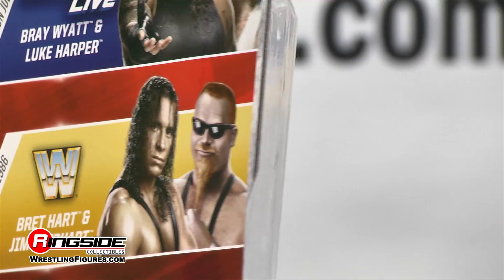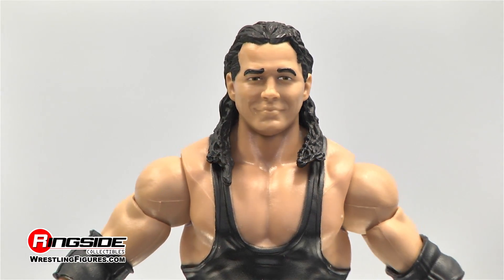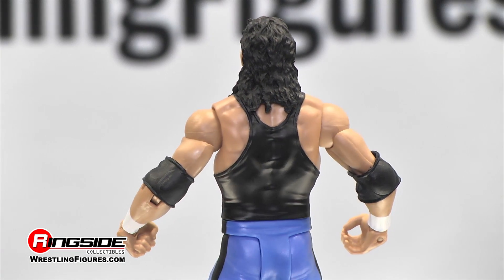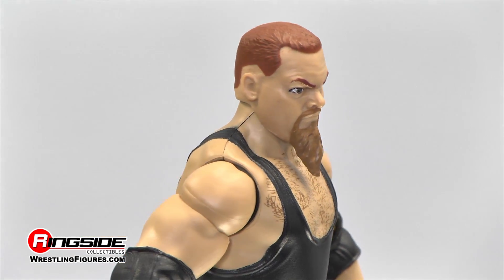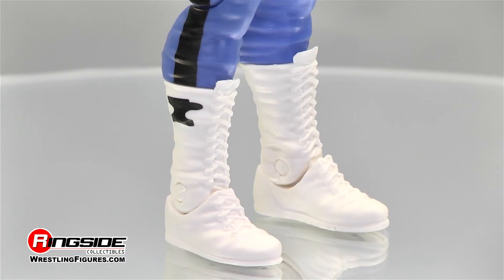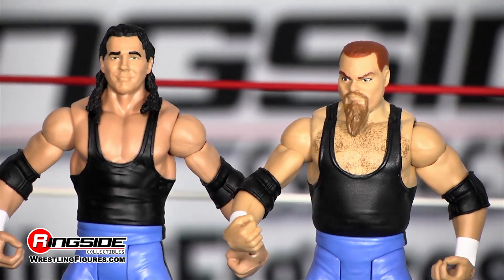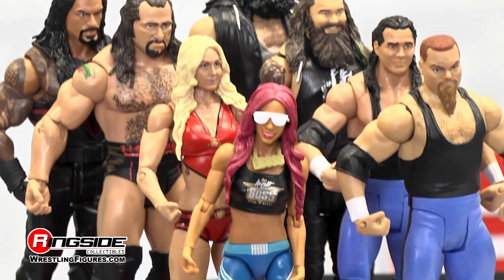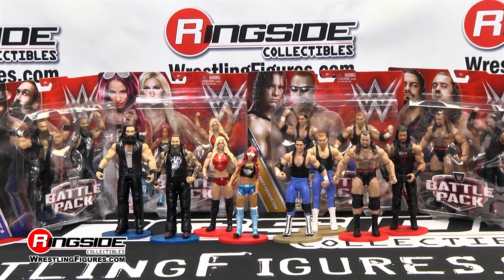WWE FIGURE INSIDER: The Hart Foundation - WWE Battle Packs 47 WWE Toy Wrestling Action Figure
Ringside Collectibles WWE Figure Insider takes a look at, The Hart Foundation in WWE Battle Packs 47 Toy Wrestling Action Figure from Mattel!